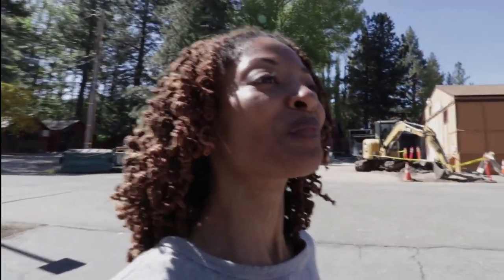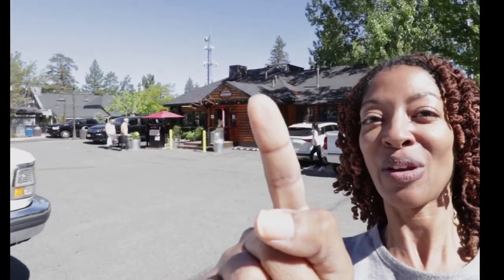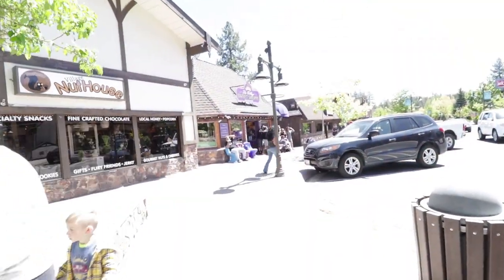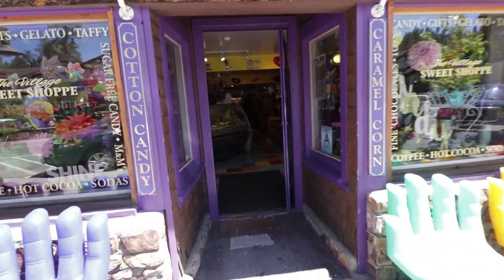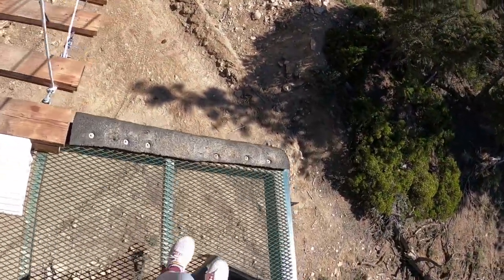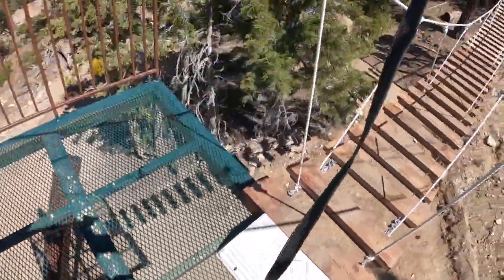LET’S GO ZIPLINING IN A CASUAL SEWING MAKE - MCCALL'S 6404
I go ziplining in Big Bear Lake while wearing my latest sewing make , McCall's 6404 leggings and the Lago Tank Top by Itch to Stitch.